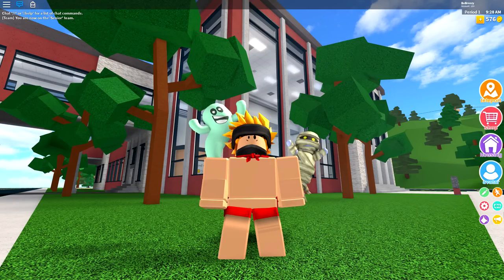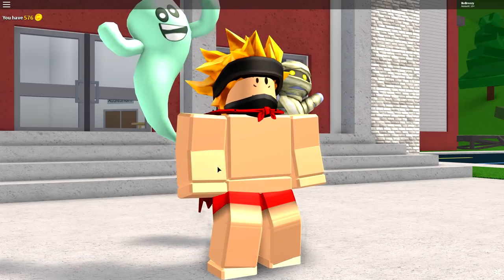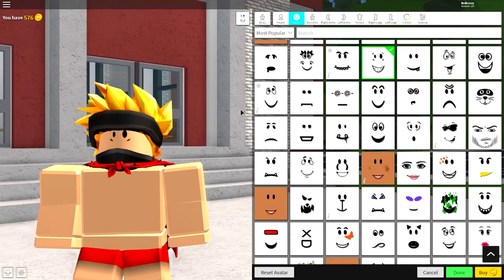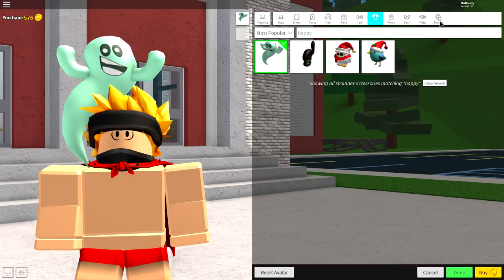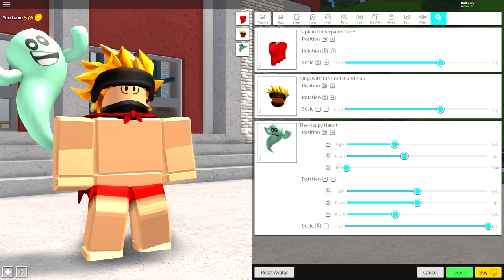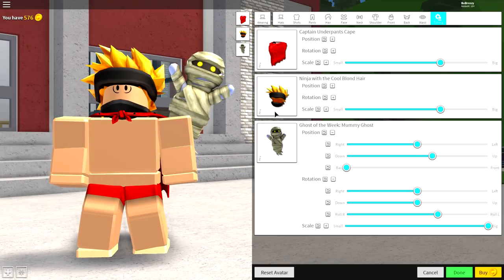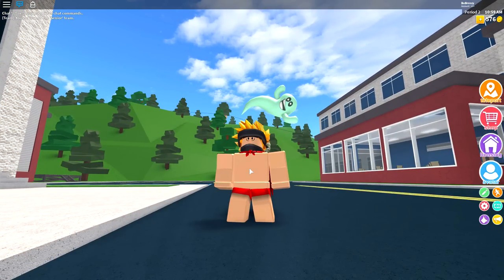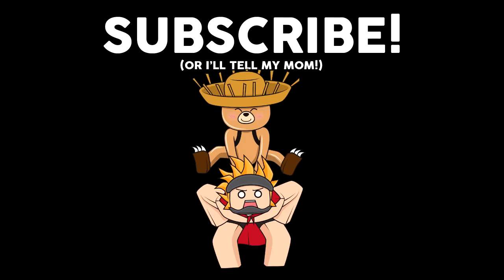HOW TO GET CHASED BY GHOSTS IN ROBLOXIAN HIGHSCHOOL!!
Today i show you how you can Get chased by spooky ghosts in roblox!!

--Credits--